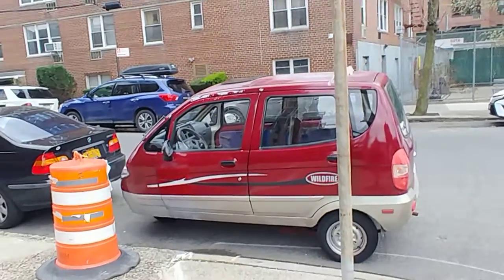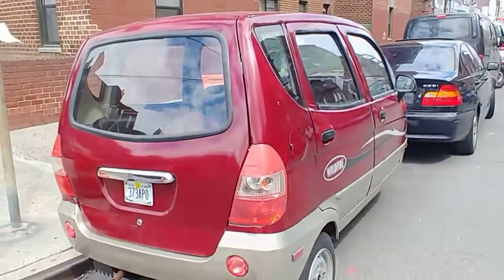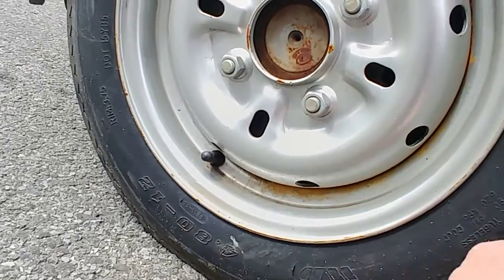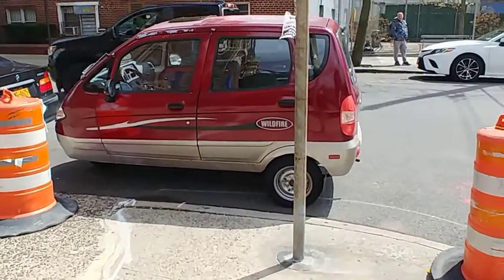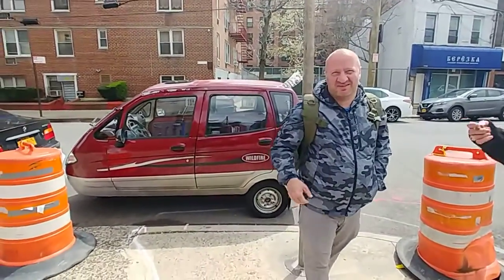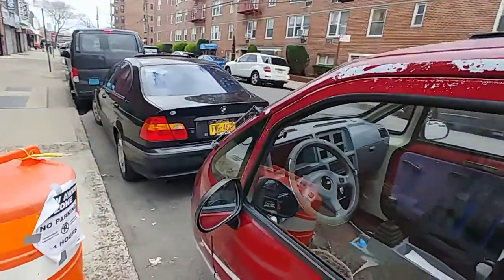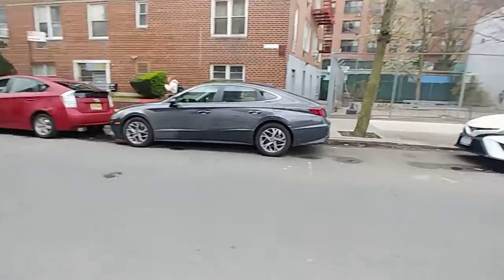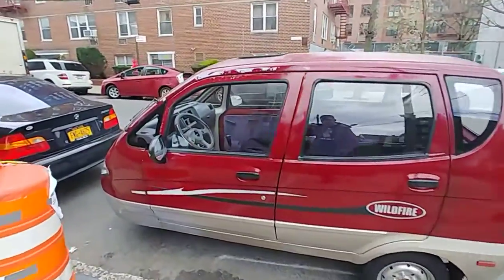W CAR . 2022 ELON MUSK PERSONAL VEHICLE (RELEASE)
THE FUTURE OF AUTOMOTIVE INDUSTRY
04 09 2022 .